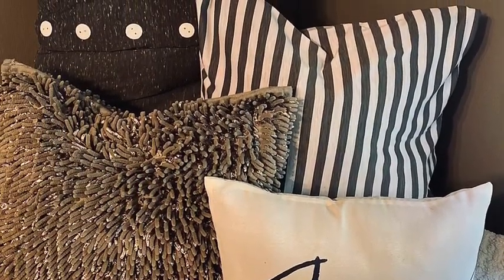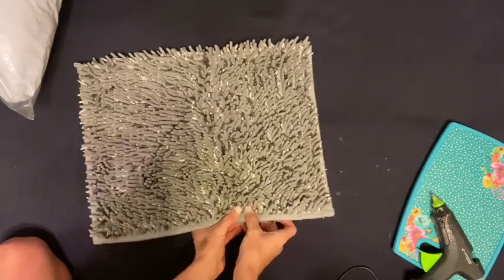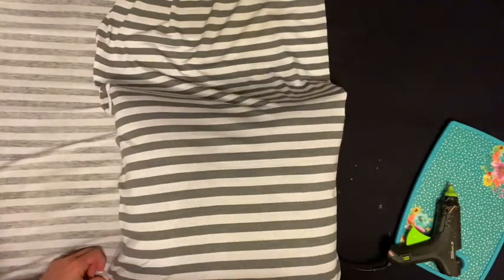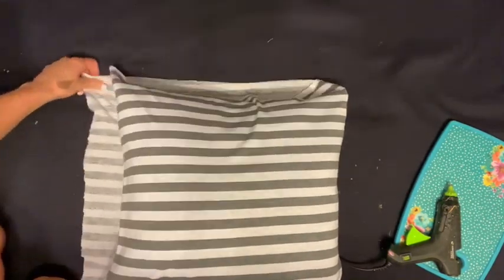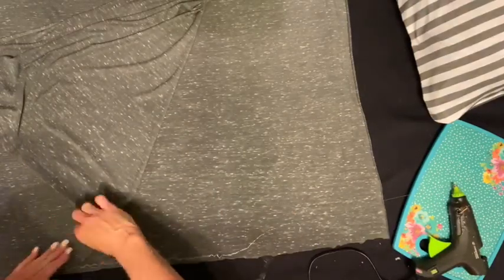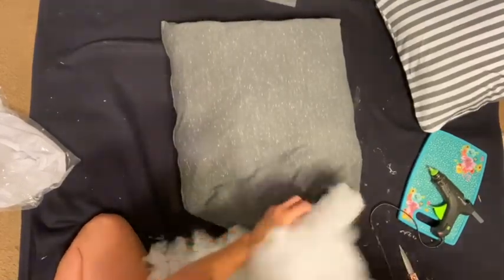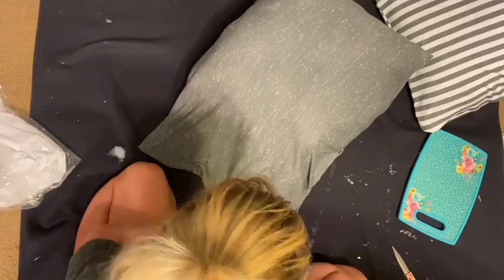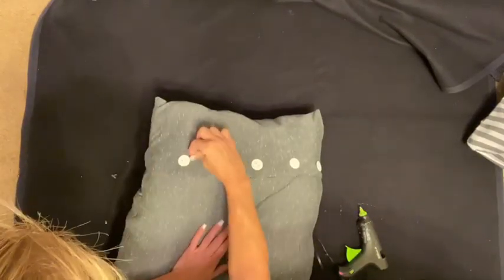Diy farmhouse home decor , Diy dollar store modern farmhouse throw pillows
DIY farmhouse home Decor, DIY dollar store modern farmhouse style throw pillows. In this video I will be showing you how to take dollar store and clearance items and make Fabulous throw pillows sure to accent  any decor. From farmhouse to Boho these  pillows Are so simple and affordable to make anyone could do it. If you like what you see today please give this video a thumbs up it really helps my channel to grow and also if you are not already subscribed please do so. Please leave your comments I love to hear from you . And as always y’all have a blessed day